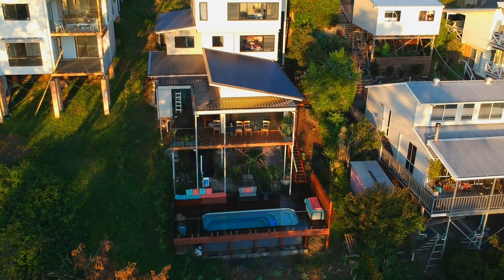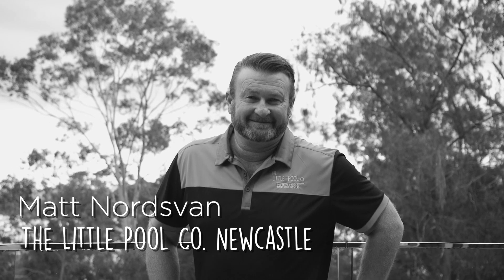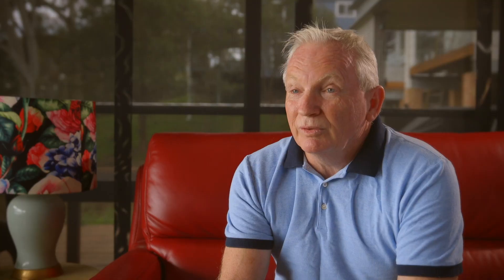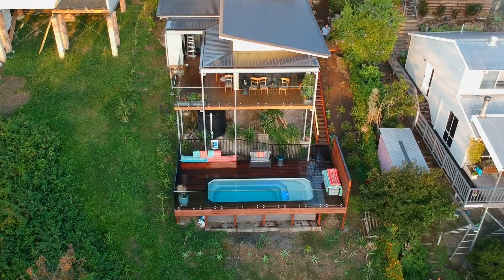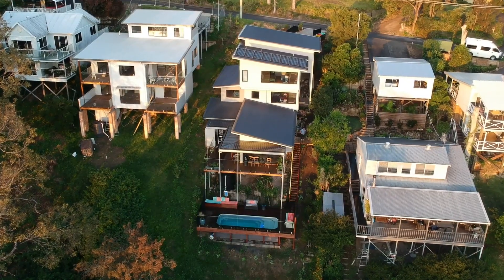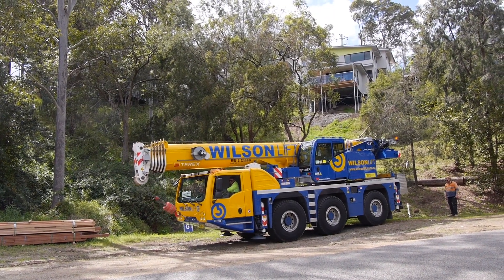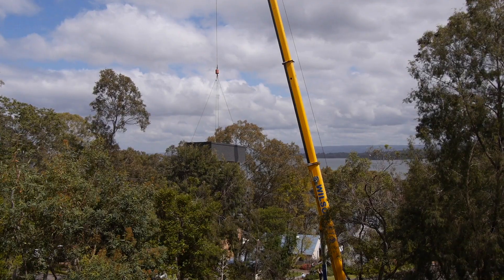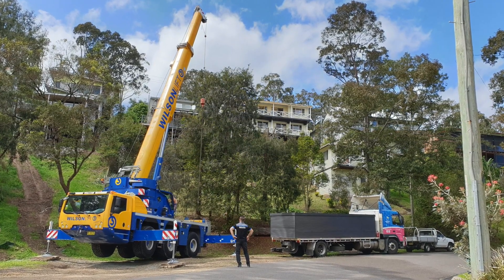Wangi Wangi Pool Install Case Study